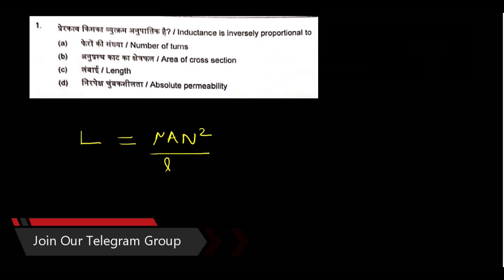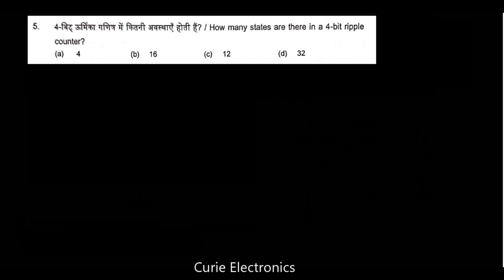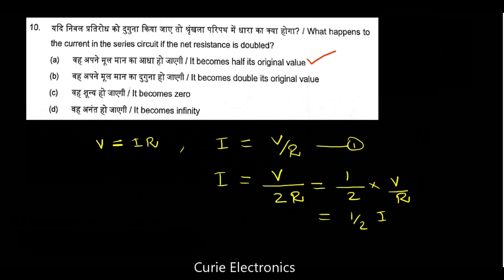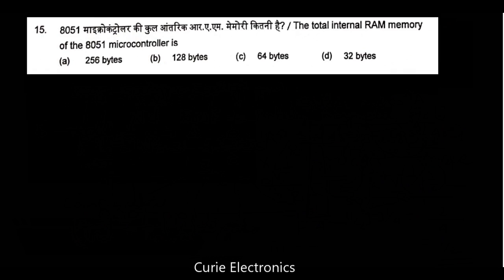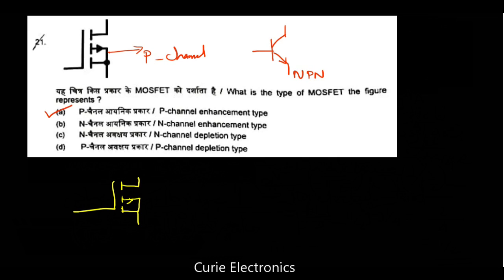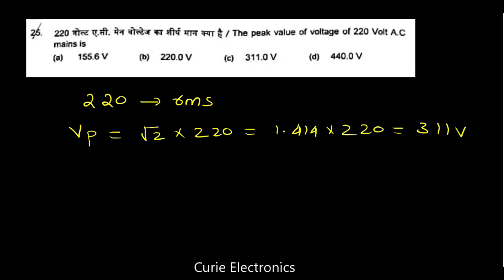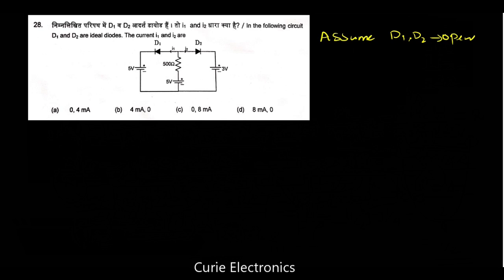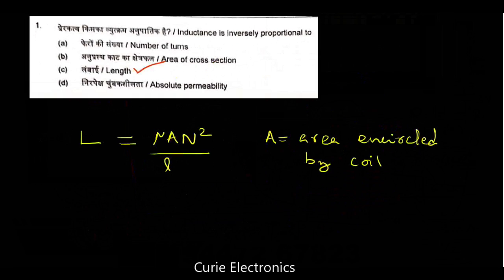HSFC Technician B Electronics 2022 PART 1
HSFC questions and their solutions for the recently conducted Technician-B electronics.